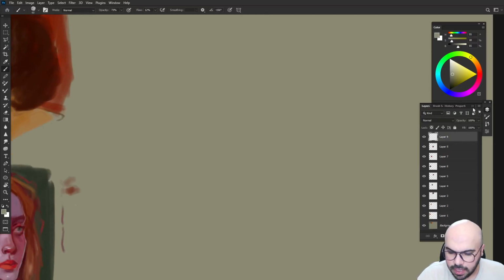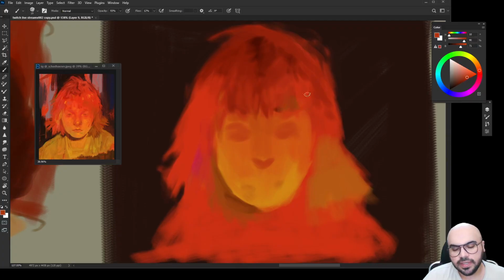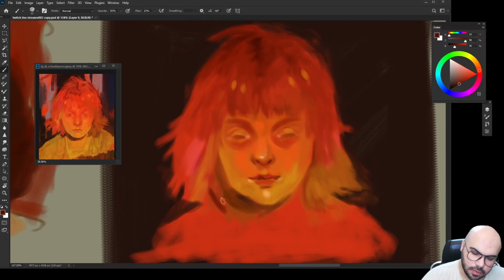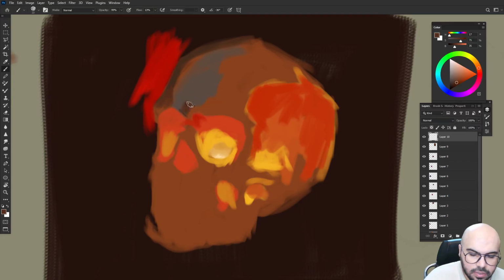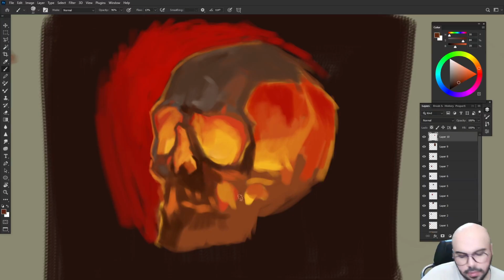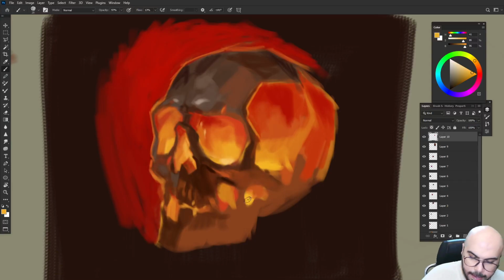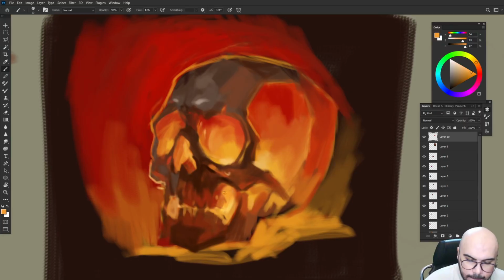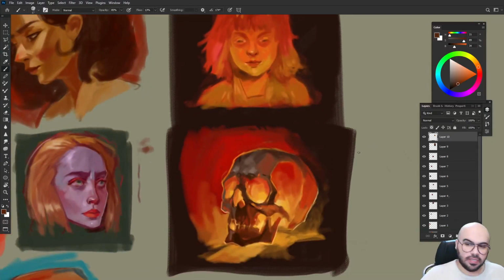Using SAME COLORS for two Different Paintings | real-time painting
done this on live stream

Character design art drawing still life painting digital painting artist oil painting how to paint photoshop ibisx paint procreat ai art Ipad art